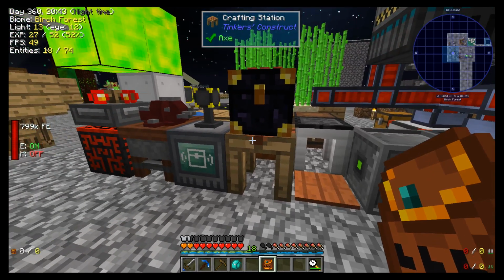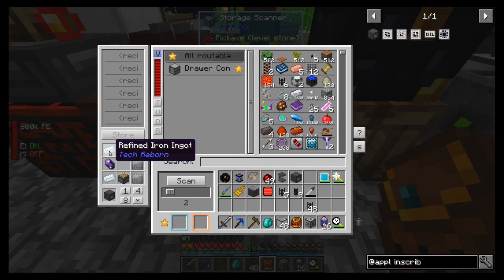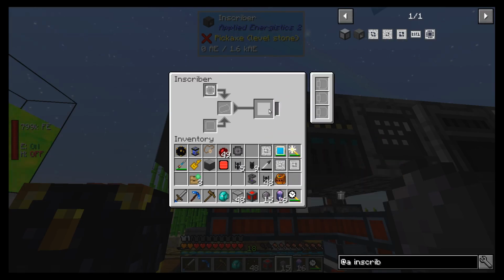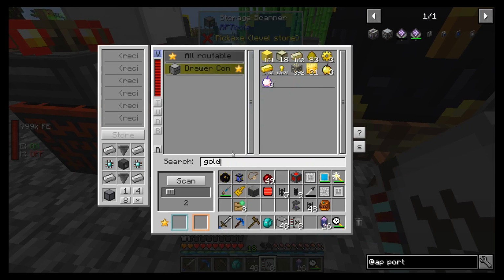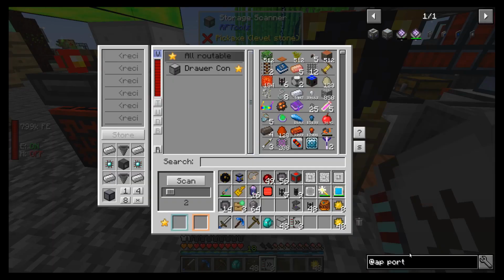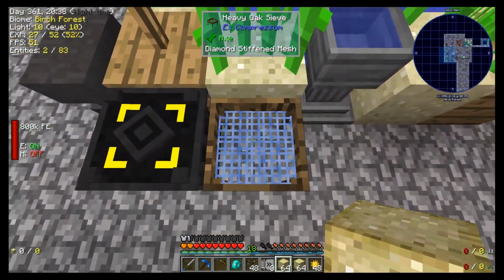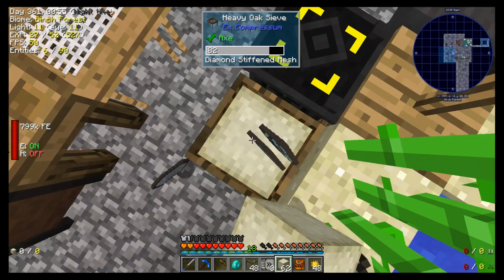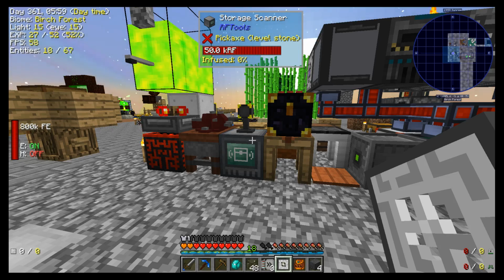Beyond the Skies Ep #50